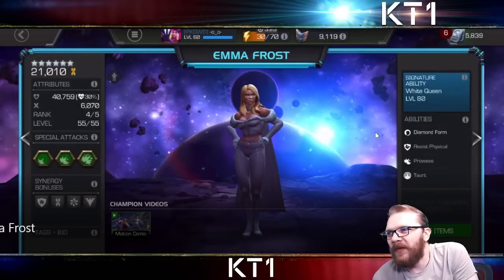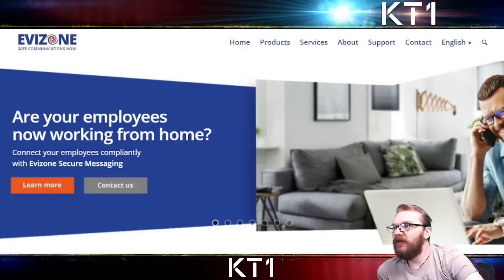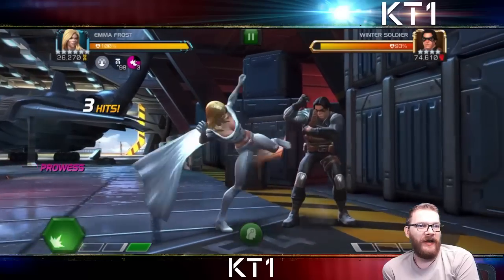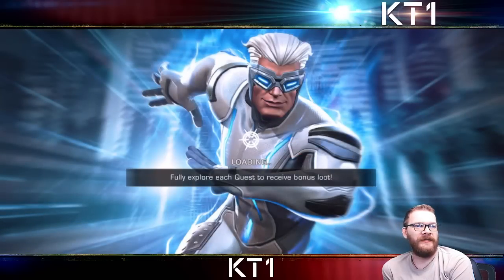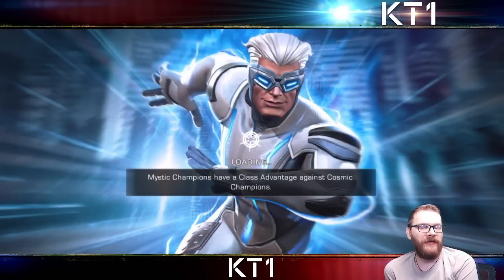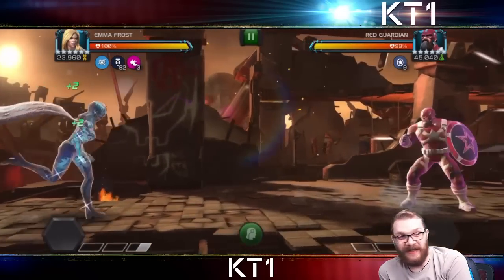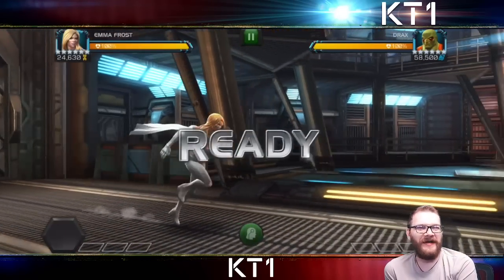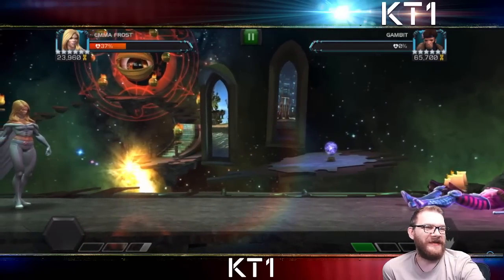Rank 4 Emma Frost Gameplay! Underrated Gem Of A Champion!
Best Way To Get In Touch With Me And Submit Videos!

The GOAT Comrade Daddys!
1 - Realsensei
2 - MrWTF
3 - Messiah66
4 - J Family
5- -ZeroFrostNinja
6 - DΛΣПΣЯYƧ
7 - XLR8 khun
8 - Harshbawa1
9 - Chels

Greetings summoner,

Jacob - Jacobkanda
DIA - Diabolixide
JJ - jackjack19831
KT1 - TheKiryu
Mandalorian: elmandalorian

KT1

Greetings Summoner,

KT1